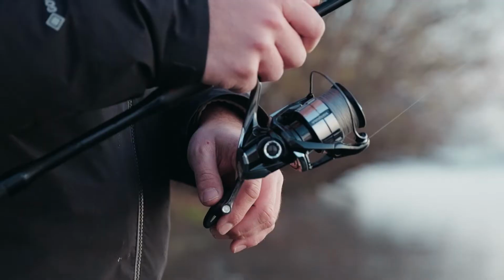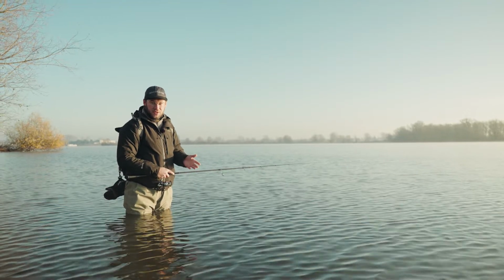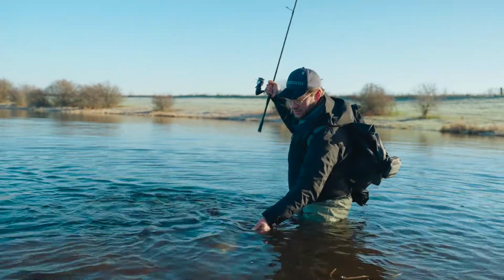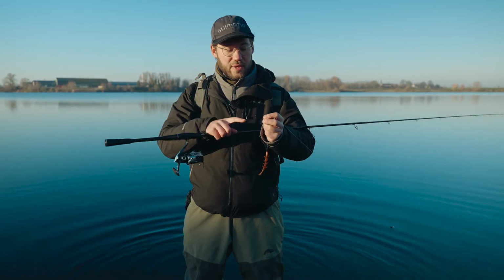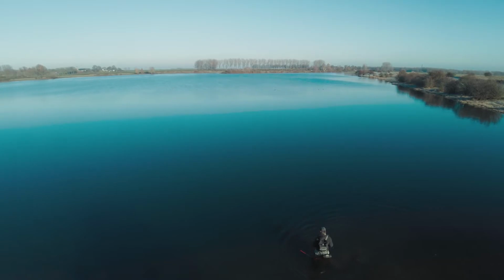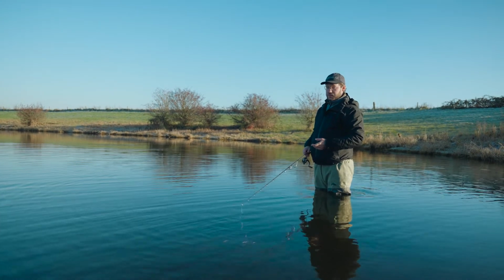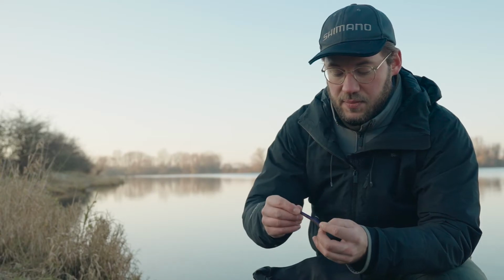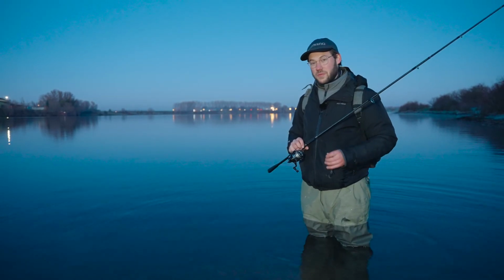How to fish finesse for BIG perch using Carolina and Ned rig | Finesse fishing tips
How to fish finesse for BIG perch using Carolina and Ned rig  | Shimano Predator

Have you ever had those extremely tough days when it’s super hard to get even a bite? Thats when you should use those finesse techniques. In this video our ambassador David is going to show you WHY and HOW you can improve your finesse game and really catch those monster perch!

He's using the new Vanquish and Poison Adrena as set-up. This rod and reel combination is perfect for fishing finesse due to its sensitivity and performance!

About Vanquish
The Vanquish sets new quality standards in the ultra lightweight and finesse fishing domain. SHIMANO have gone ‘Beyond Lightness’ to create an ultimate light-winding mechanism with unrivalled characteristics. It is the pinnacle of finesse fishing reels and packed with the very best lightweight SHIMANO reel technologies including exclusive CI4+ composite.

When fishing finesse the advantages are immediately noticeable. The extremely low inertia rotation start up is remarkable, delivering precision movement. In addition, Shimano have erased any unwanted play in every component of the reel, which further enhances the meticulous precision. Combining these characteristics will make you will be able to fish a Carolina or Ned rig more precise than ever!

Topics: Finesse Fishing | Finesse Fishing for perch | How to fish finesse for Perch | Fishing Finesse | Fishing finesse for big perch | Carolina rig fishing | Fishing for perch with carolina rig | How to fish with a carolina rig | Shimano Vanquish